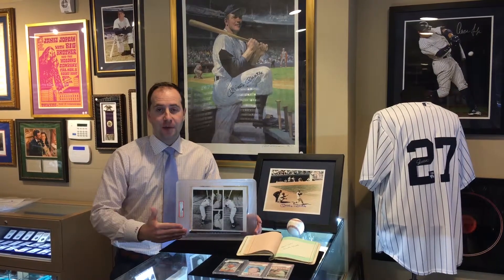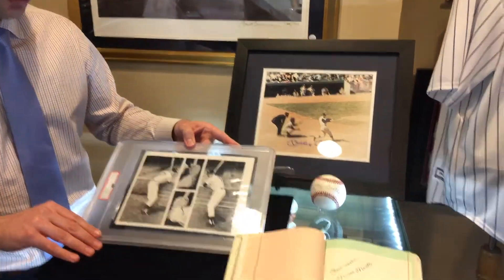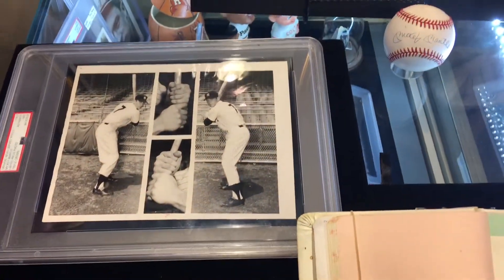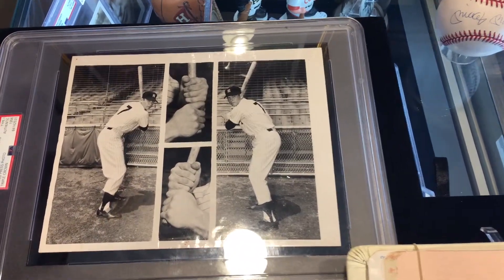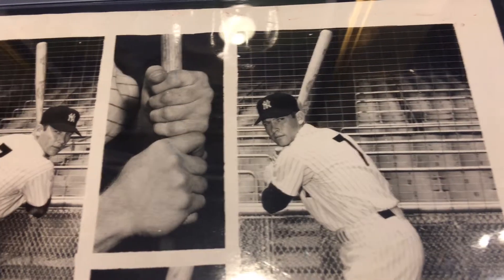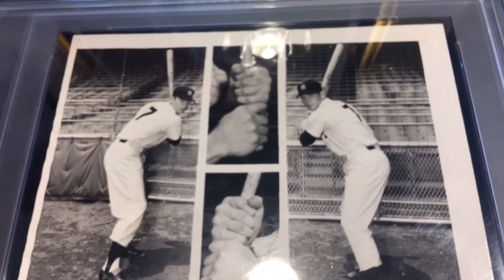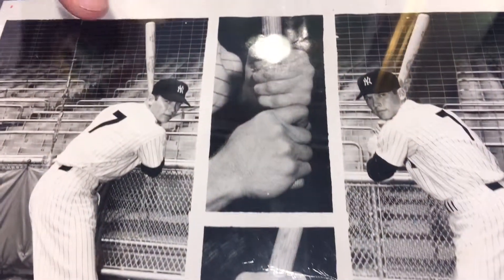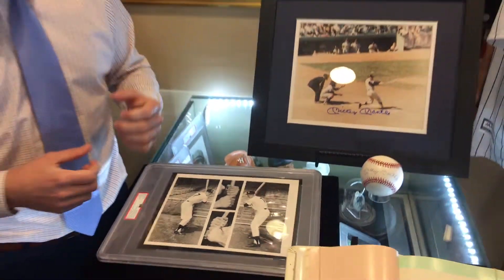1956 Mickey Mantle Original Composite Photo, PSA Type 1. Switch Hitter Grips